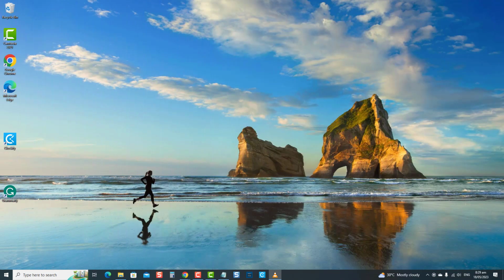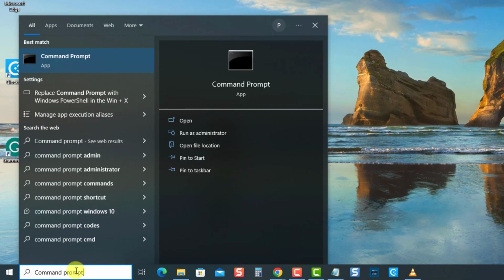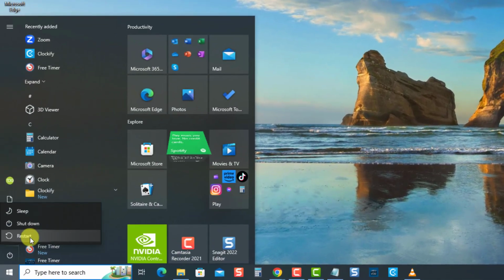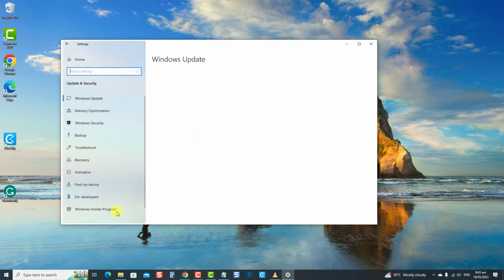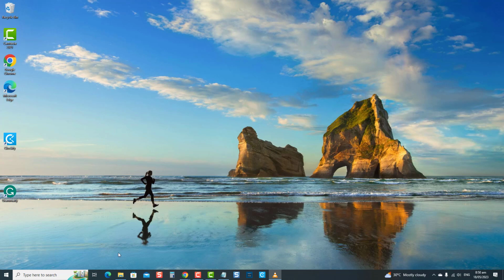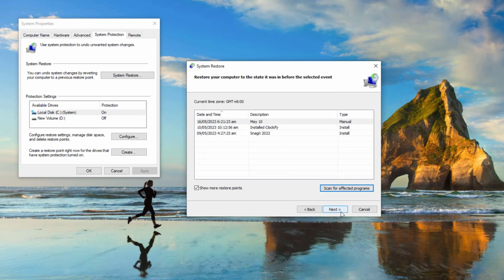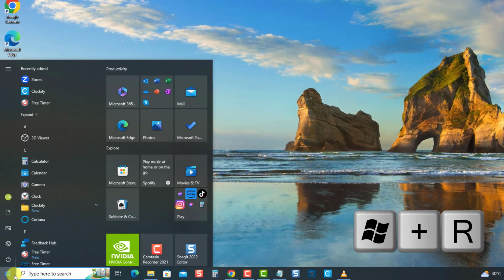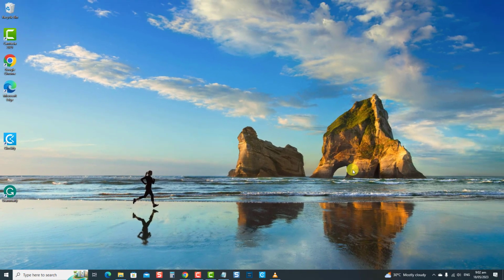How to Fix Corrupted Files on Windows 10 PC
This video will show you various troubleshooting solutions to fix corrupted files on your Windows PC to restore files and get the system back to normal.

00:00 - 00:35 Introduction
00:36 - 01:45 Run SFC and DISM scan
01:46 - 02:24 Startup Repair
02:25 - 03:25 Run System Restore
03:26 - 04:18 Update Windows